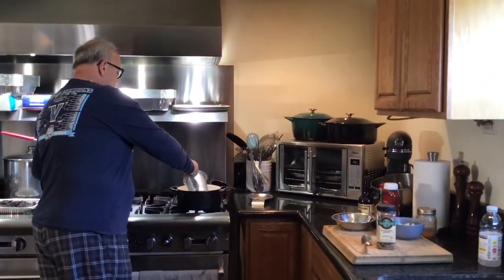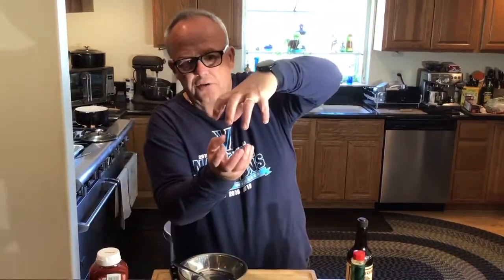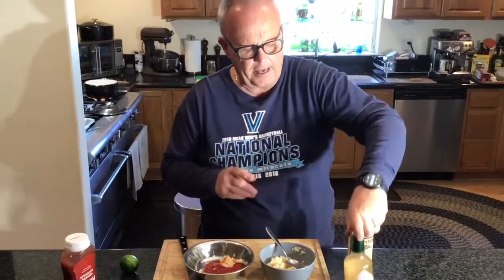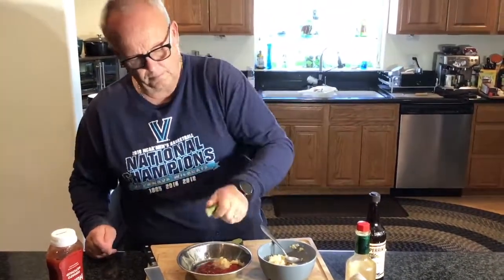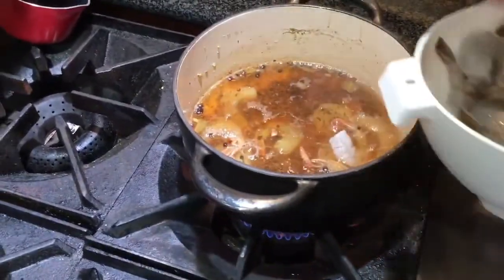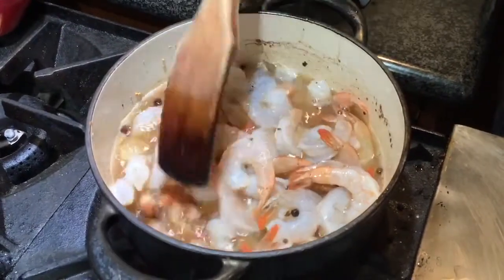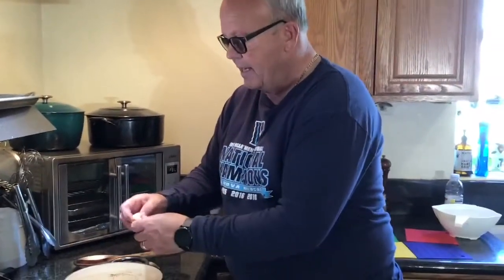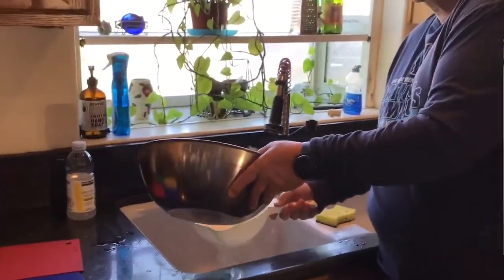Dougie's Shrimp Cocktail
Doug shows you this quick and easy appetizer that will impress your friends and family. This way of making shrimp cocktail will surely be a hit.